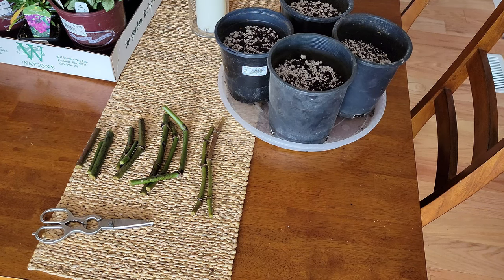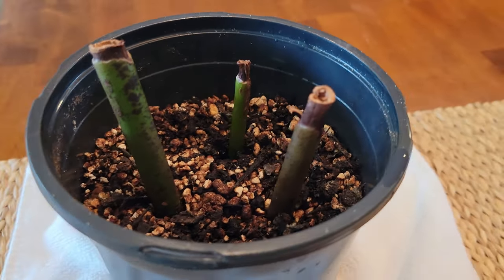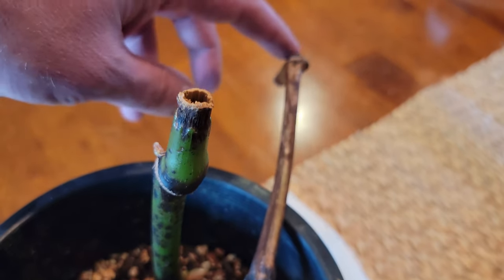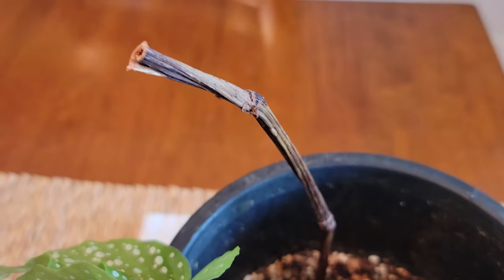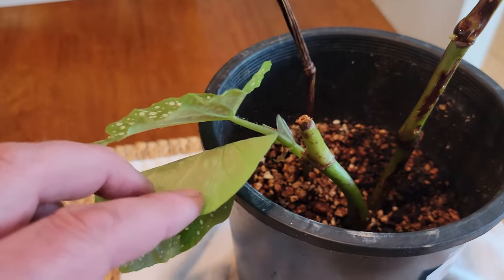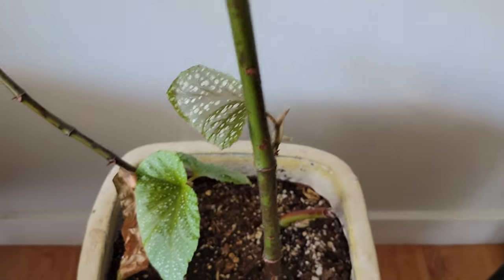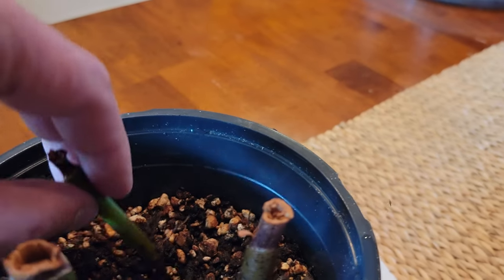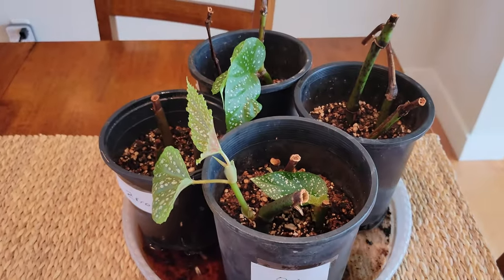Angel Wing Begonia Propagation Experiment - Do Nodes Matter? Final(ish) Results.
I started an experiment a few months back asking the question, "How much do nodes matter when propagating angel wing begonias? I set out 4 groups each with different numbers of nodes on the cuttings from 0 to 3 nodes.

To summarize the results, the cuttings with only 1 node did the best of all of them.

The custtings with 2 and 3 nodes had some success, but some of the pieces partially or completely dried out without shooting off any leaves.

The cuttings with no nodes grew no leaves, but they did present something that was surprising to me; 2 of the 3 cuttings with no nodes did generate roots.

While based off this experiment I wouldn't recommend no nodes, they might still eventually grow into viable plants. I'm ending the experiment here because there is a clear winner, but I am going to keep the no node group off to the side to see if I can eventually get a leaf out of them.

0:00 - Angel Wing Begonia Propagation Experiment
0:32 - 0 node cuttings
0:55 - 1 node cuttings
1:21 - 2 node cuttings
1:59 - 3 node cuttings
2:31 - Key Takeaways
4:07 - Future Propagation Tactics
4:25 - A Surprise from the Experiment